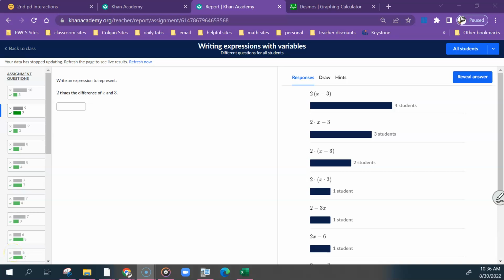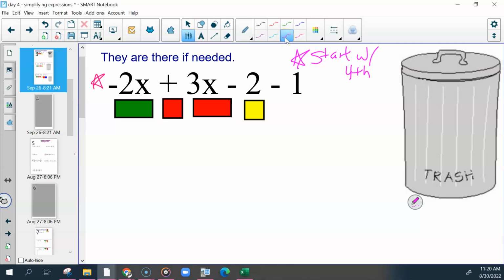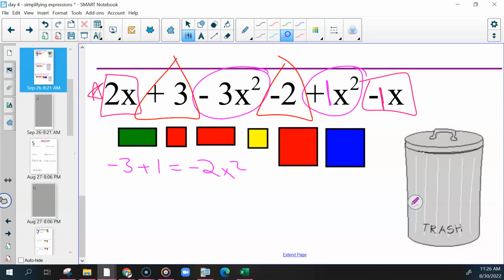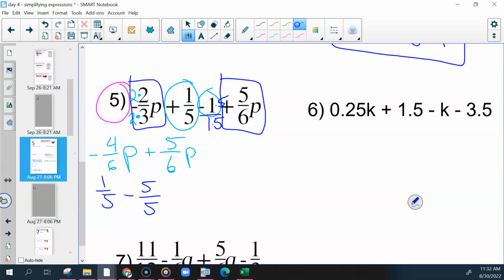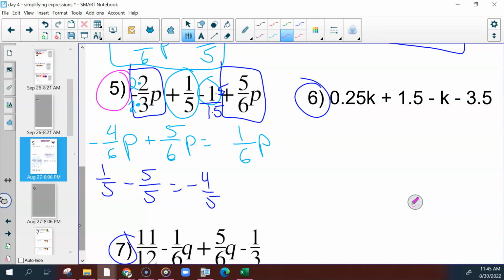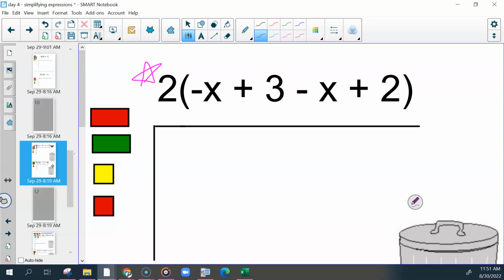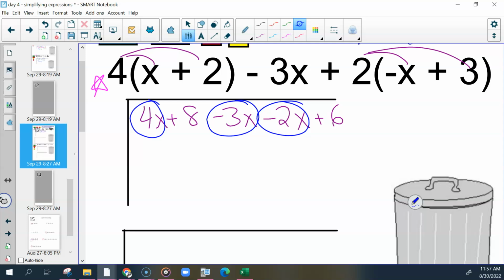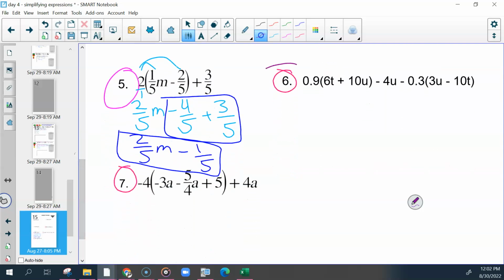Adv. Alg 1 4th 8-30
We went over a couple khan academy questions and then over the translating quick check. We continued our simplifying notes where we went over a few examples and then you had time to practice. Then we started distributing and simplifying. We did some examples with rational coefficients as well.